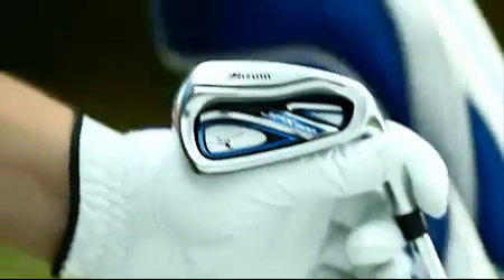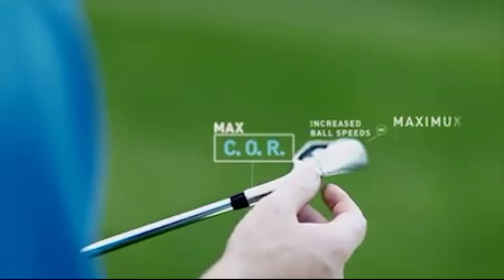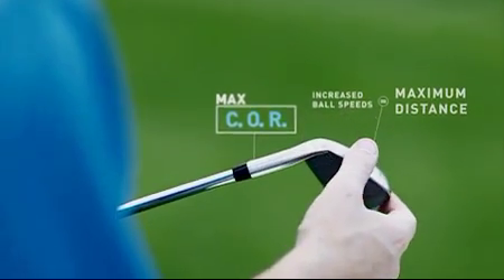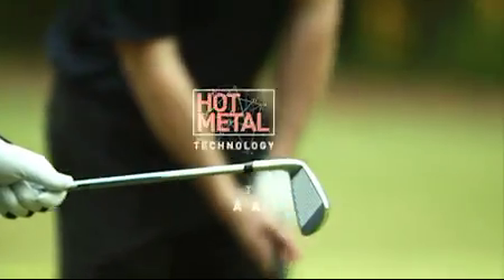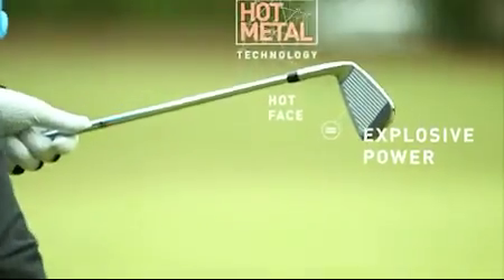Mizuno JPX-800 Golf Irons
Cool golf video!  The Mizuno JPX-800s are great irons!